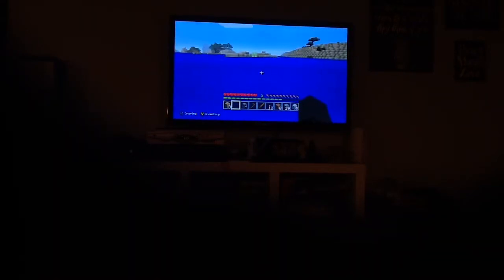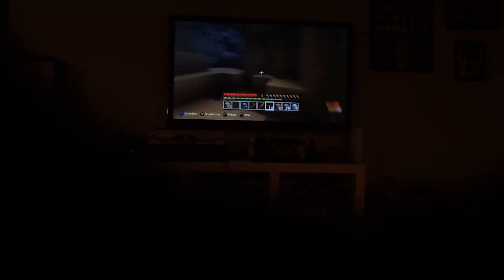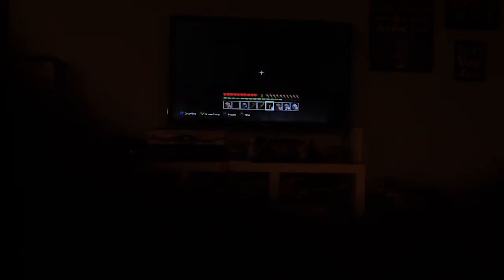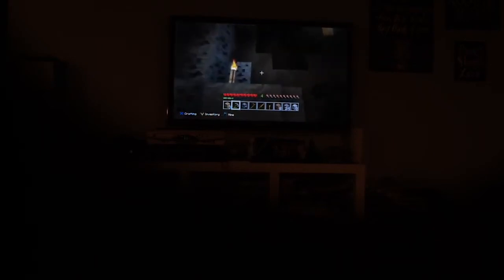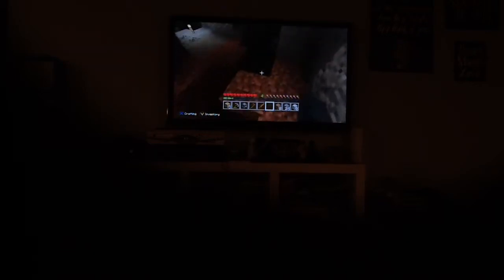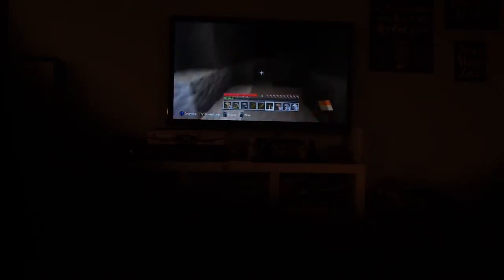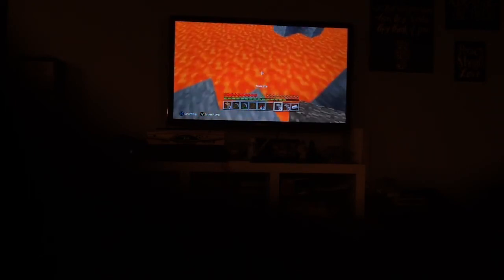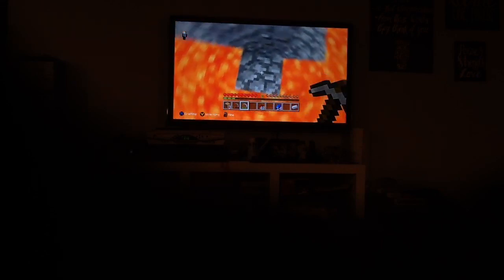A Minecrafter's let's play(2)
I meant to get this video up sooner but couldn't duet to some technical issues. Episode3 will come up sometime this weekend as well. I hope  you guys enjoy.

-SuozziVille